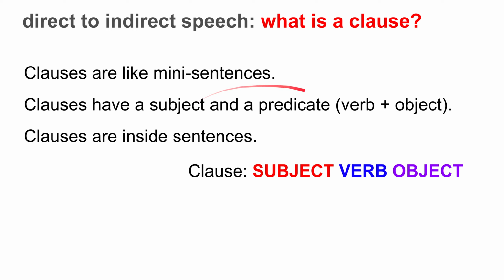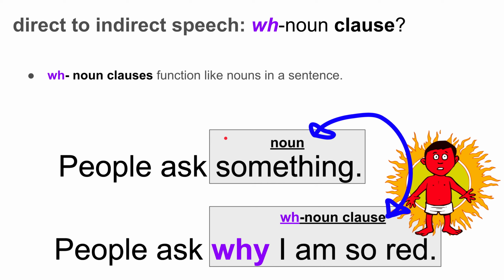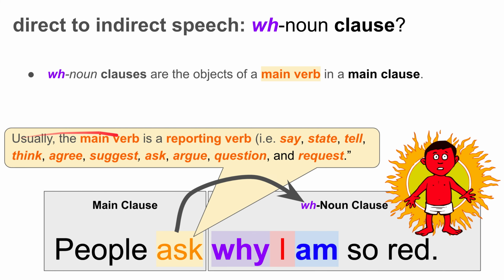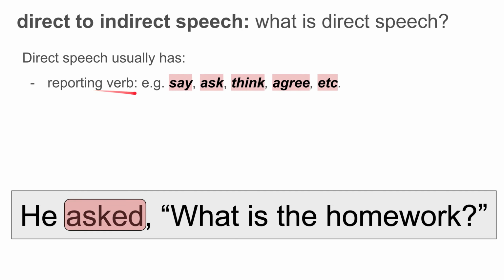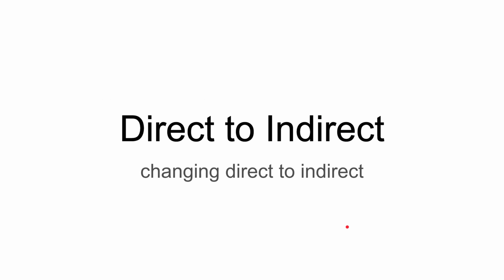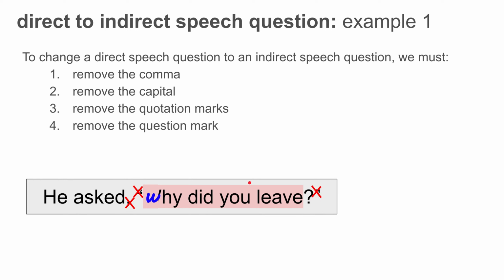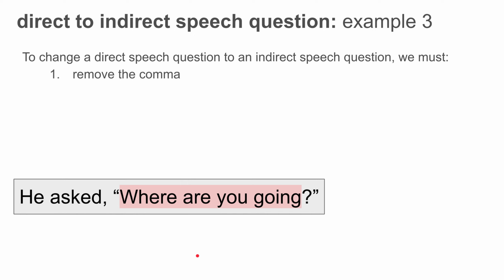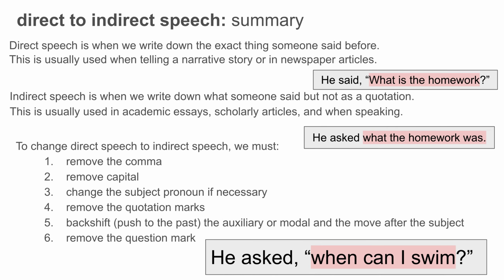direct to indirect speech: information questions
0:00 - intro
0:09 - what is a clause?
0:40 - wh-noun clause
2:10 - direct speech for information questions
3:07 - indirect speech for information questions
3:58 - changing direct to indirect speech
5:58 - summary